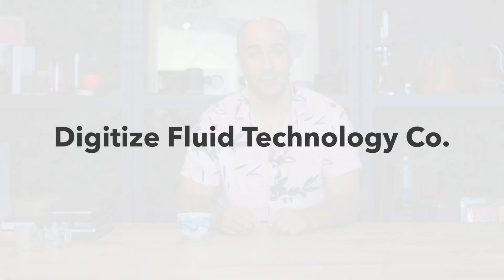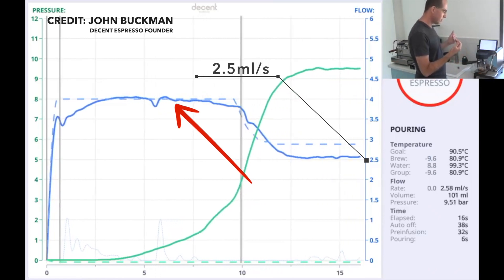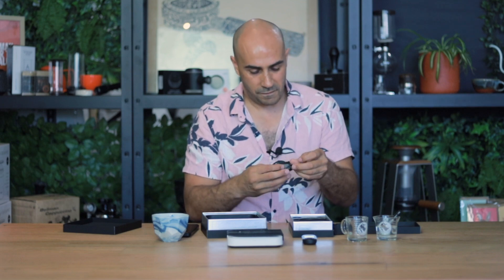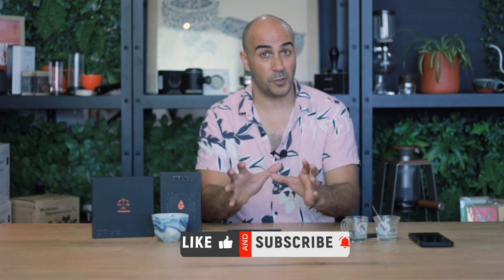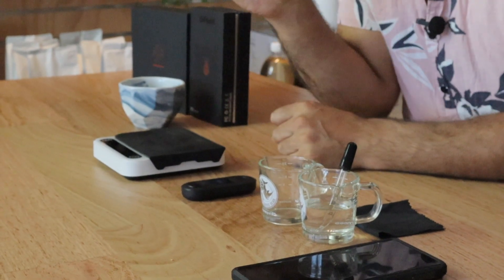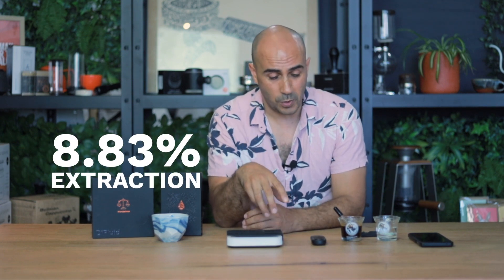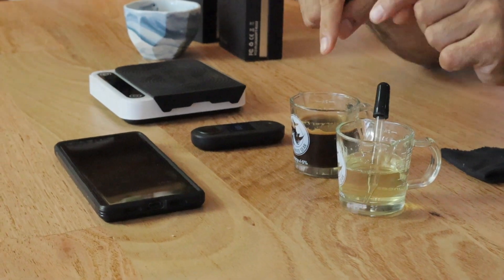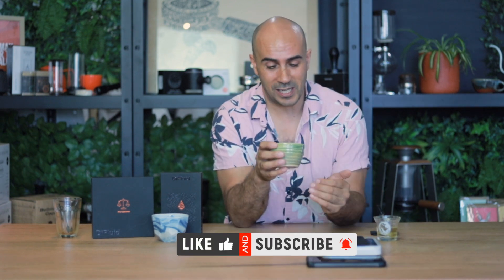How to tell if my coffee is good? DiFluid R2 Extract and Microbalance will perfect your coffee.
How can you tell if your coffee is good? You know it doesn't taste right but you don't know why. You follow the instructions and recipes and it still tastes horrible.

These two relatively cheap products will take your coffee knowledge to the next level! Normally this sort of measurable data is only accessible for professionals but now Difluid Technologies have created something super exciting for the home user.

You can thank me after you watch the video!